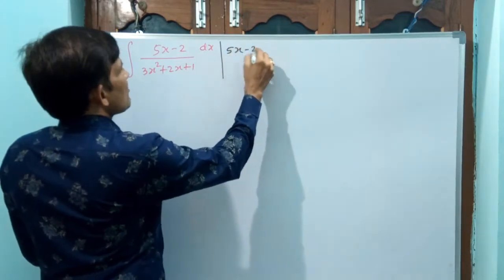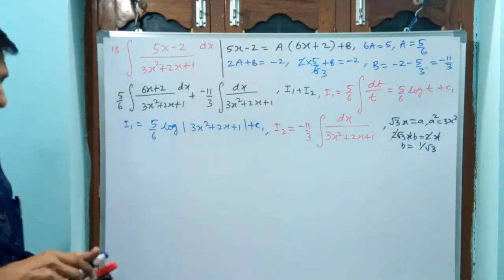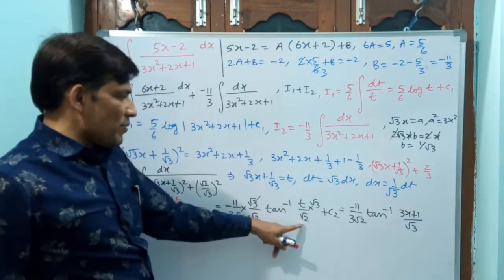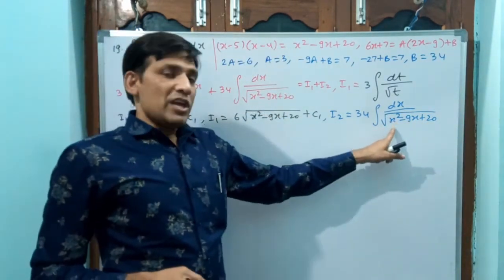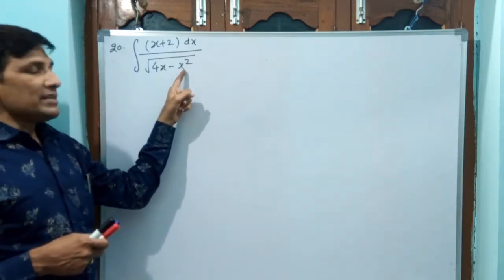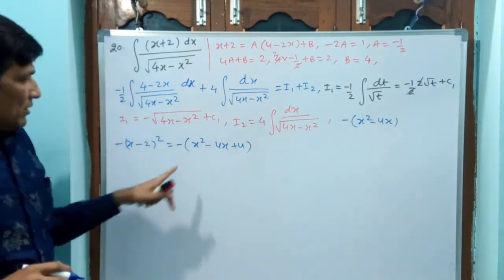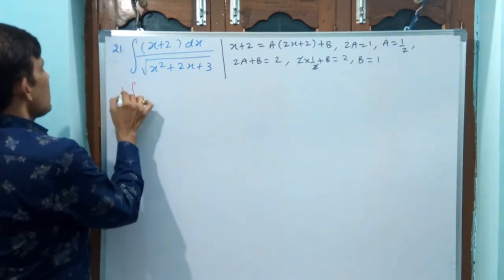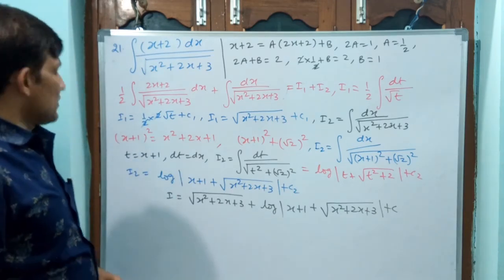INTEGRALS 7 4 E, NCERT XII, ENGLISH